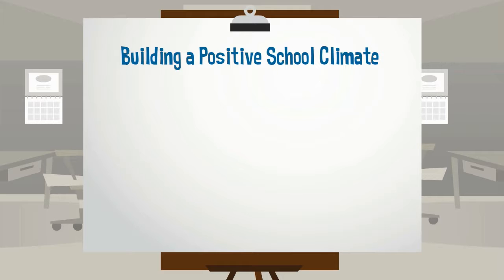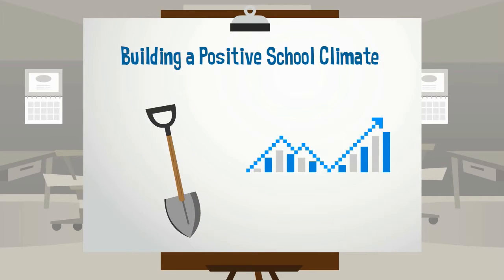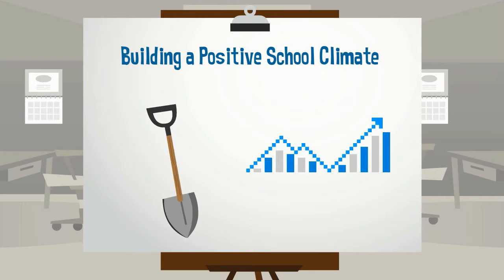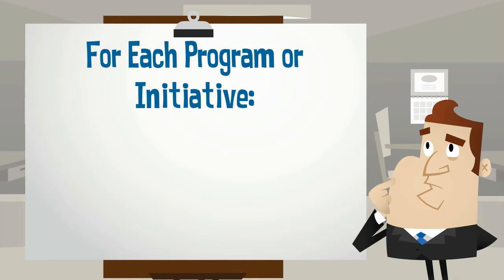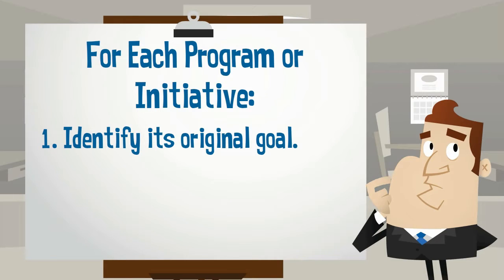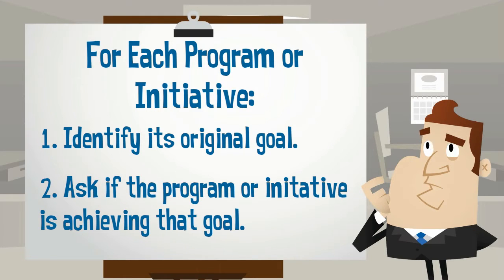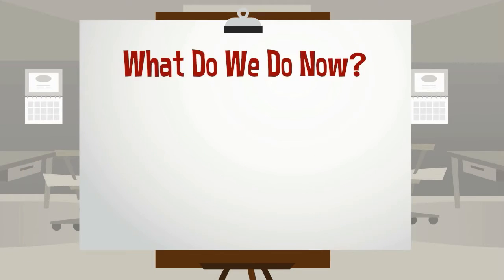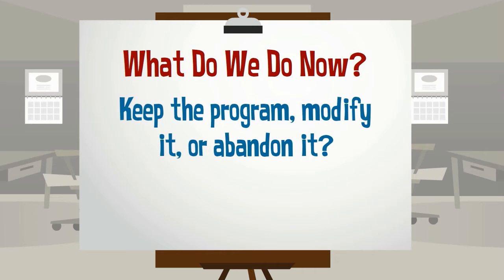School Climate Programs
This video provides a brief overview of the questions PLCs must ask to assess their school climate programs and initiatives. This relates to Climate and Culture Conversation 2, which has the goal of creating a systemic approach to building a positive school climate. It was produced through a partnership between NJDOE and NJIT to support educators in the Blended Online Learning Modules.